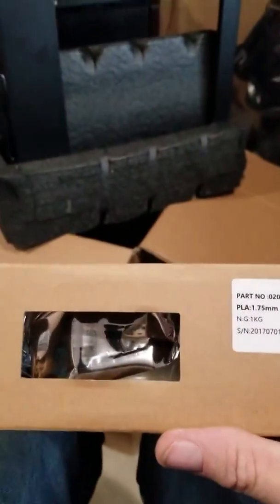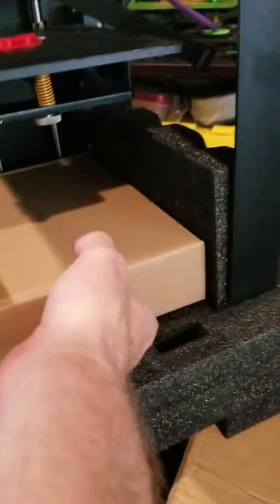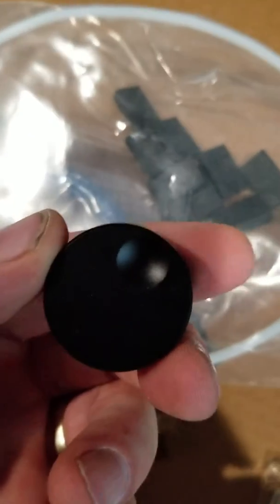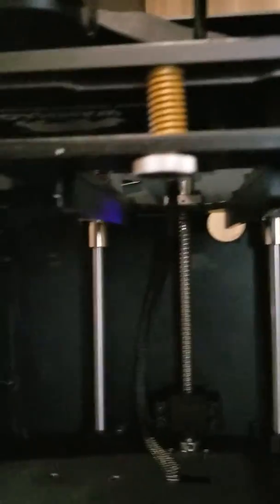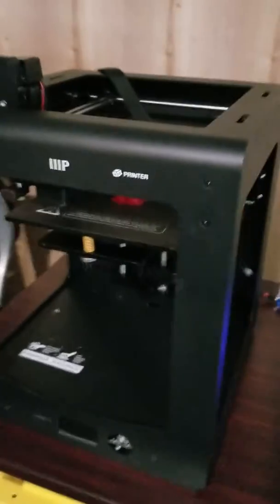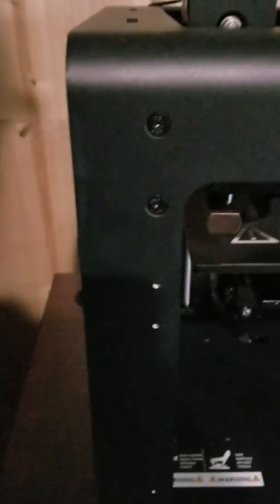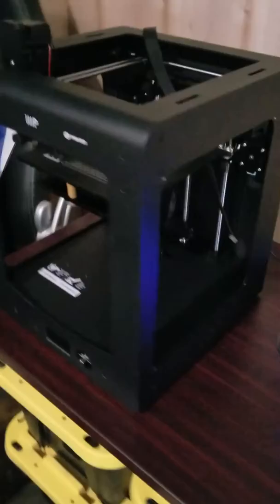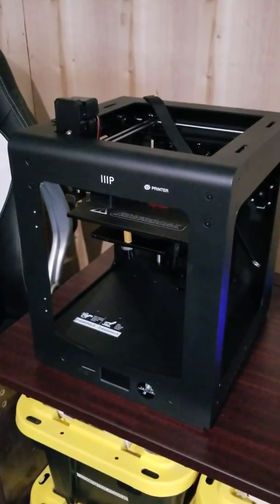Monoprice Maker Ultimate (Wanhao Duplicator 6) review and unboxing part 2.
Part 2 of my MMU (Wanhao Duplicator 6) unboxing and setup video with initial thoughts and a mini review.  Links below to all of the printed things discussed in the video.

Nice the Tevo Tornado is now back at $337 shipped! Awesome deal!